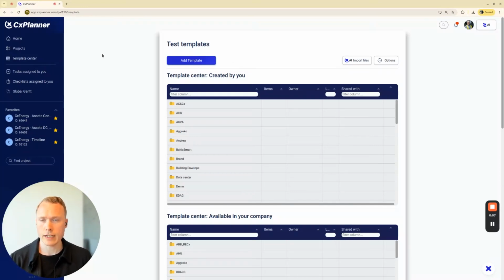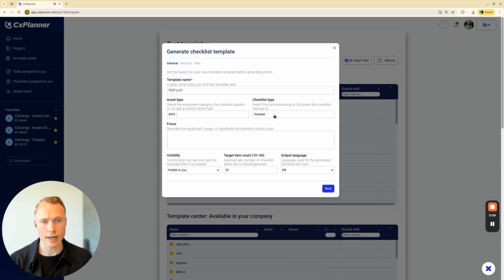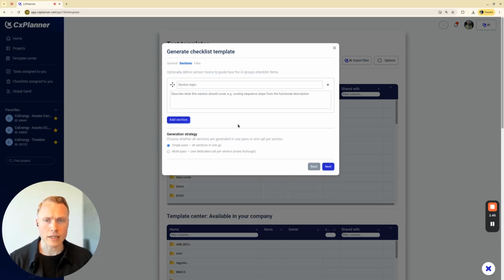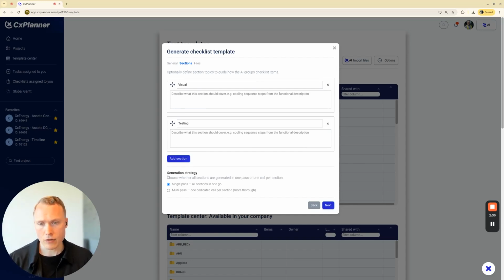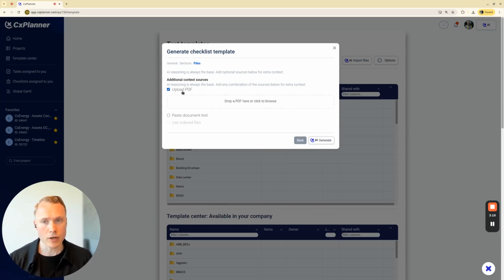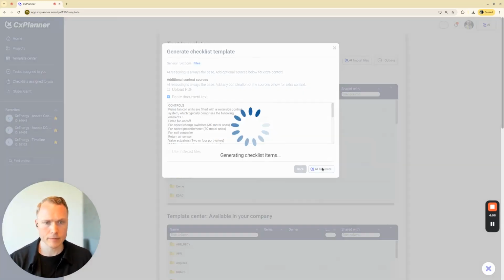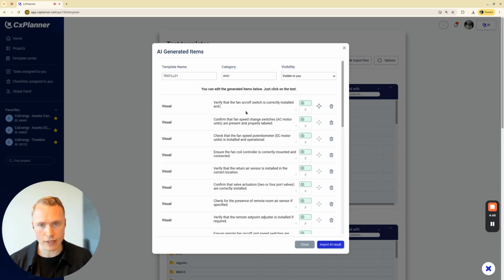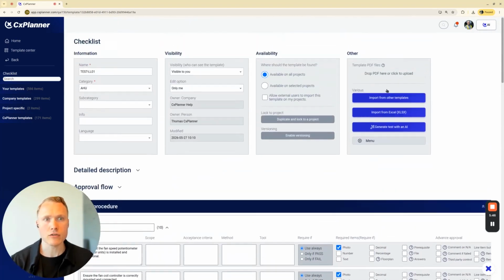CxPlanner Tutorial | How to generate checklists automatically with CxAI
Building checklists from scratch takes time. CxAI generates them for you -
based on the asset type, system, and standard you're working to.

In this tutorial, Thomas shows how to use CxAI inside CxPlanner to
automatically generate pre-functional checklists and functional performance
tests. You type a prompt, CxAI builds the checklist, and you save it
directly to your template library.

What you'll learn:
- How to access CxAI inside CxPlanner
- How to write a prompt that gets you a usable checklist
- How to review and edit the generated output
- How to save the checklist to your template library and assign it to assets

If you're setting up checklists for AHUs, exhaust fans, fan coil units,
or any other asset type — this is the fastest way to get started.